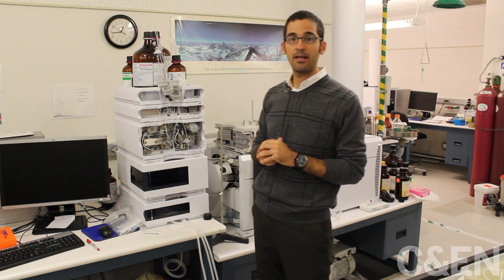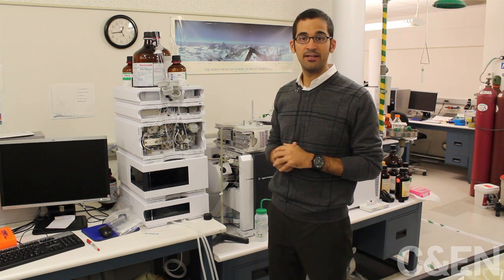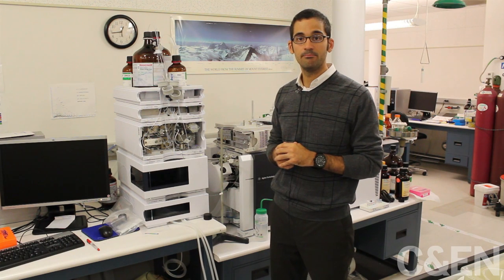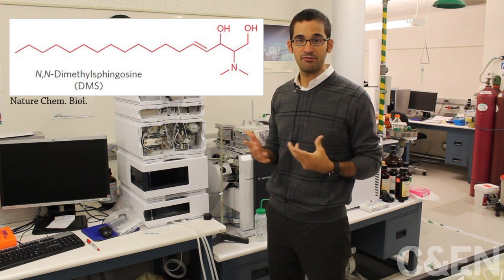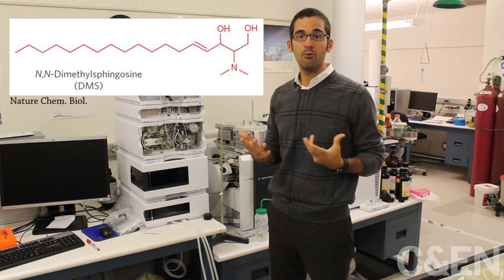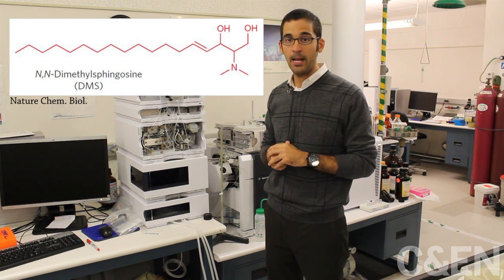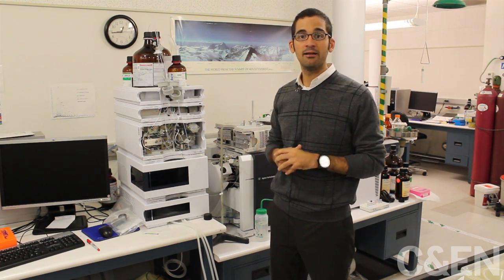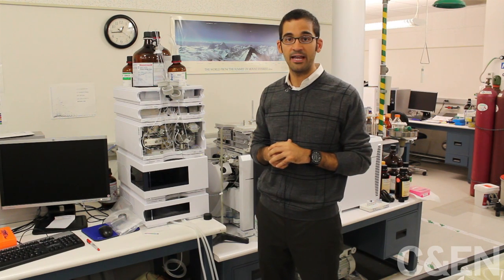Uncovering The Secret Chemistry of Chronic Pain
Assistant professor of genetics Gary J. Patti of Washington University School of Medicine, St. Louis, first author of a Nature Chemical Biology paper on a newly discovered chemical cause of neuropathic pain, describes the group's study, which was conducted at The Scripps Research Institute. Patti was a research associate at Scripps Research during the study.